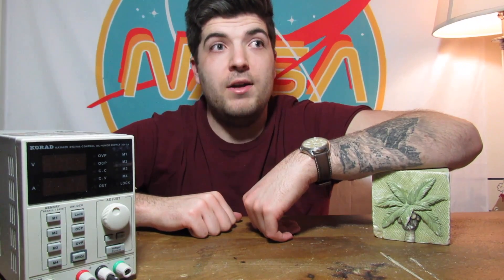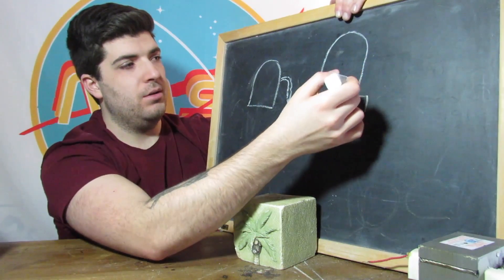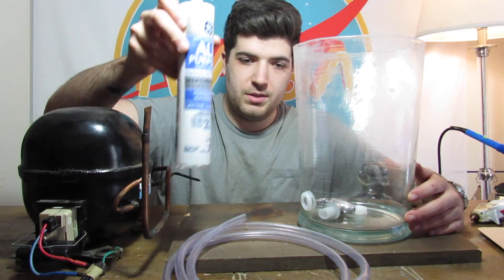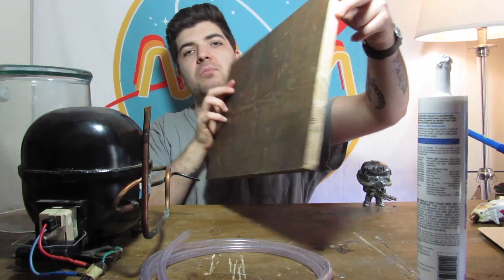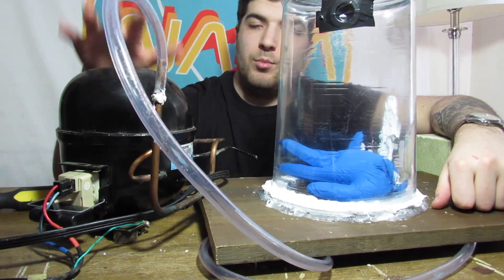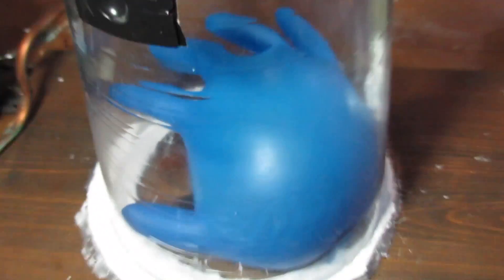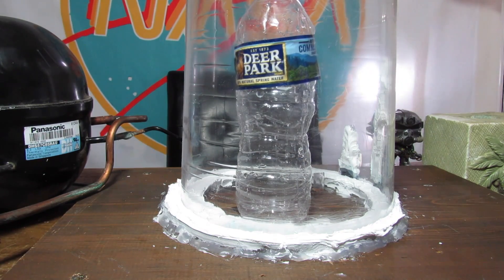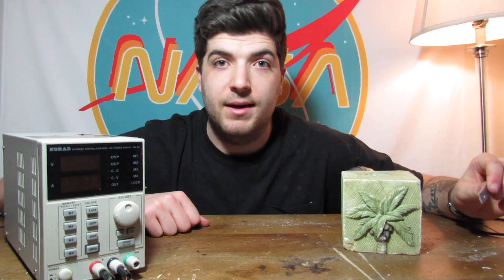Building a vacuum chamber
In this video, I use a compressor I got from an old fridge to build a vacuum chamber.